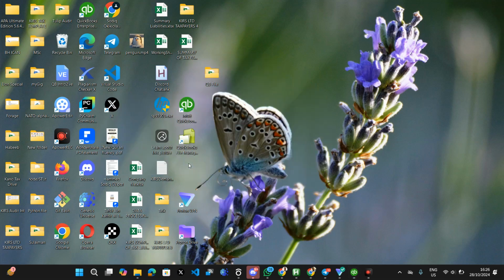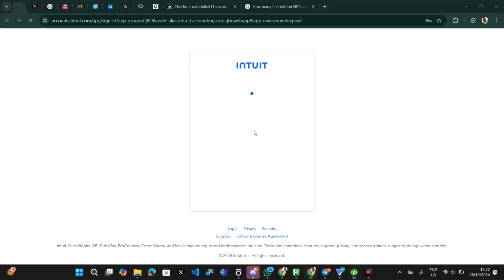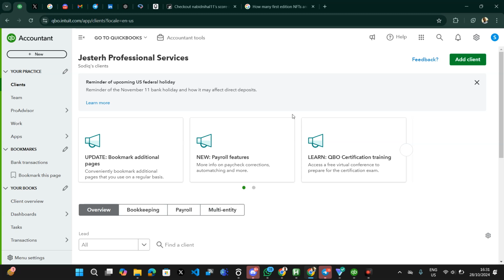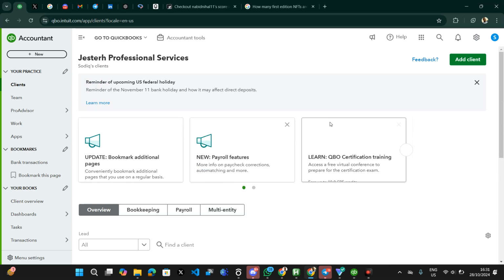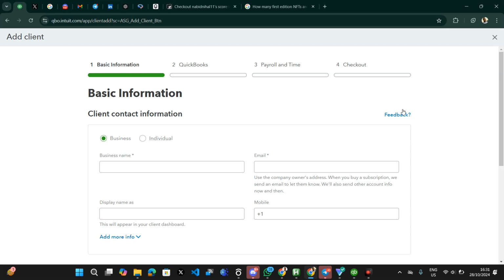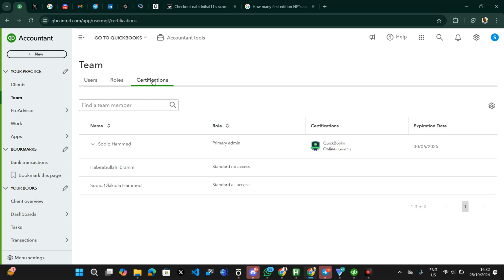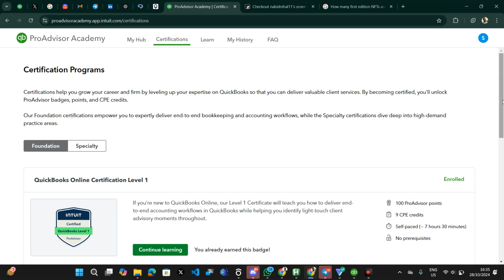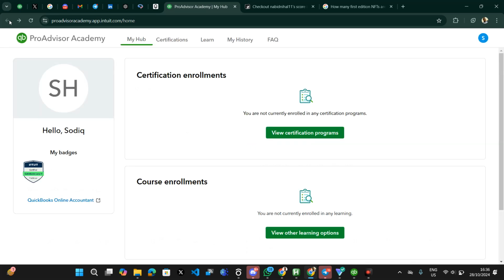QB ProAdvisor Training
Hello everyone!

I'm excited to announce our upcoming QuickBooks Online ProAdvisor Training—an opportunity to earn a globally recognized certification that opens doors to remote accounting roles in the U.S., Europe, Canada, and beyond. For ICAN candidates and chartered accountants, this training provides hands-on experience with QuickBooks Online, one of the most in-demand accounting platforms today.

Training Fee: NGN20,000
WhatsApp Group Link: Join Here

This program is an investment in skills that can transform your career with international remote job options and exclusive ProAdvisor benefits. For a closer look at the certification’s advantages, feel free to check out the QuickBooks site here: QuickBooks ProAdvisor Certification.

Kindly join only if interested, as we’re committed to creating a focused and engaged learning environment. I look forward to helping each of you advance your career through this training!